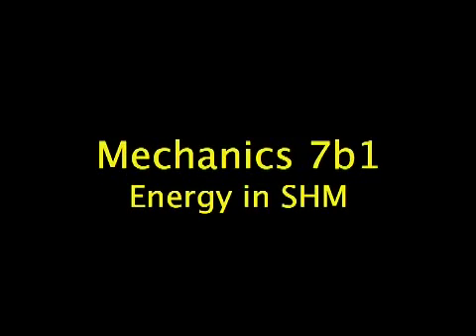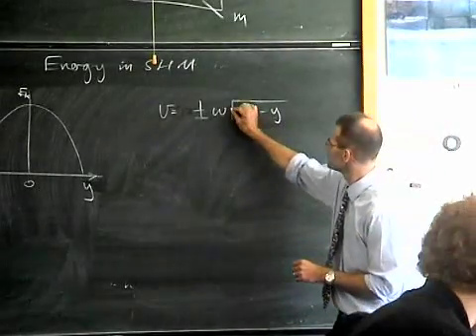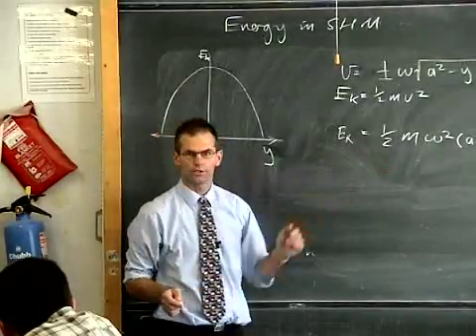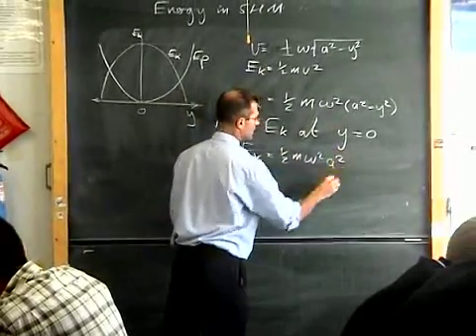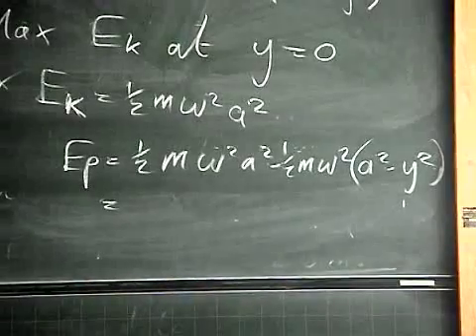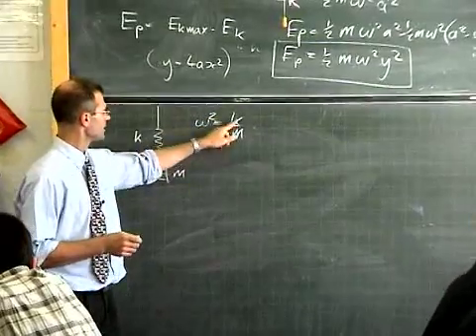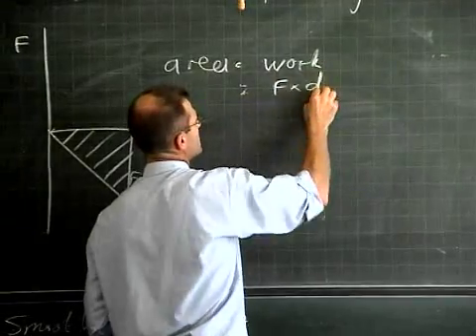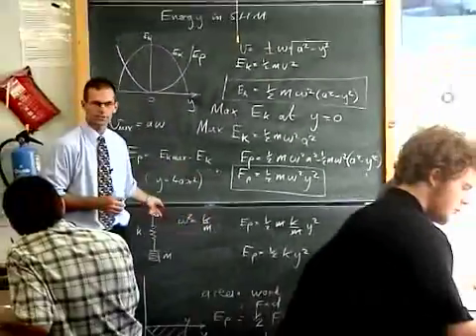HVLC Phy V074Mech7b1EnergyInSHM